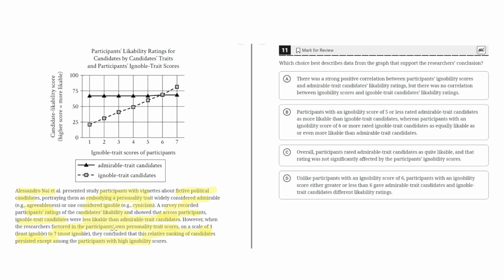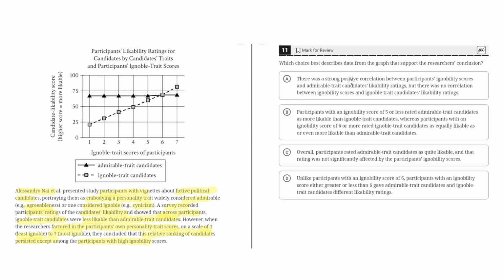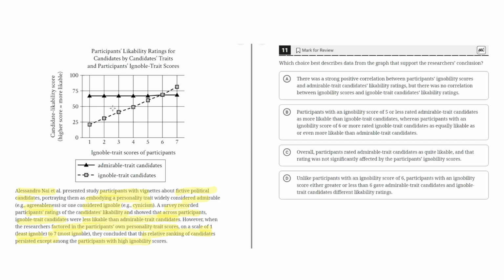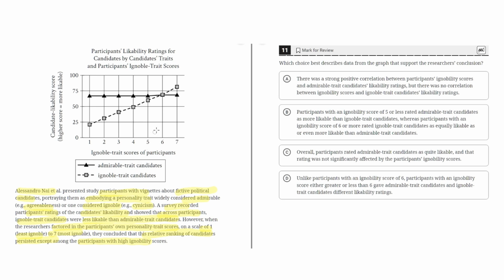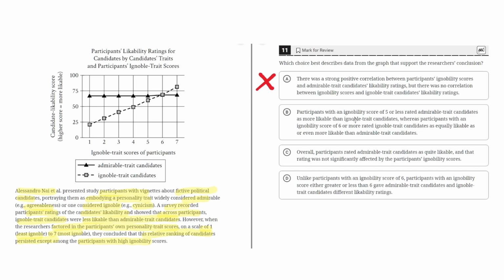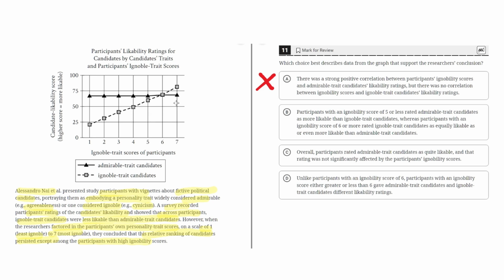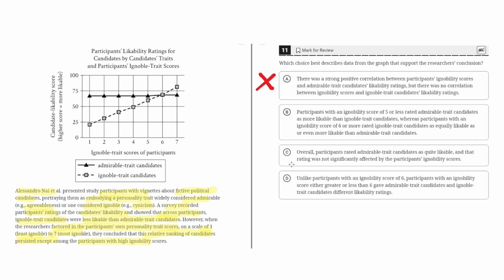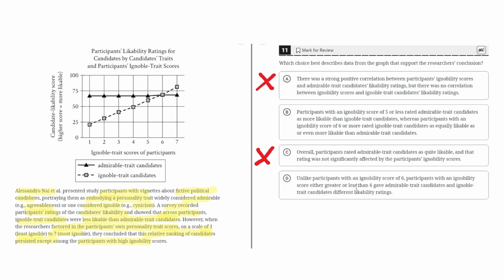Mastering Reading: DIGITAL SAT Practice Test 7 Explained! (ft. Reading Module 1 - Question 11)